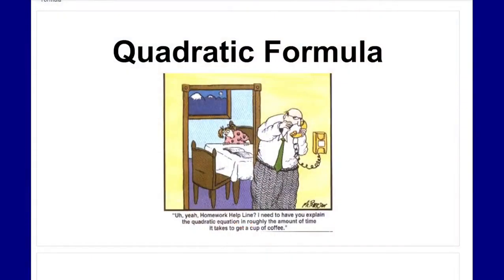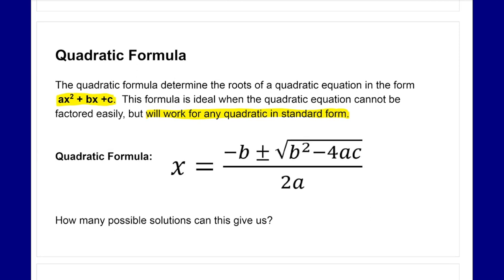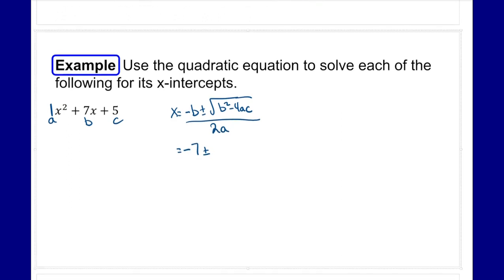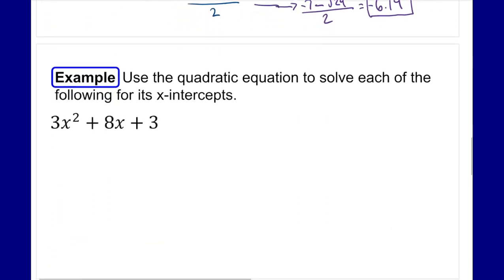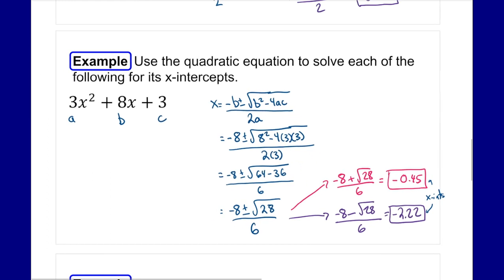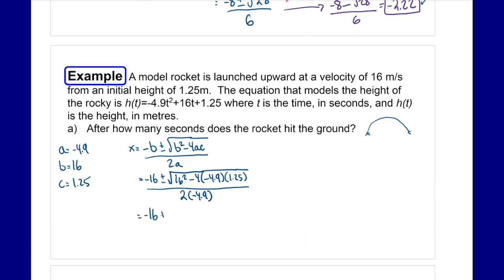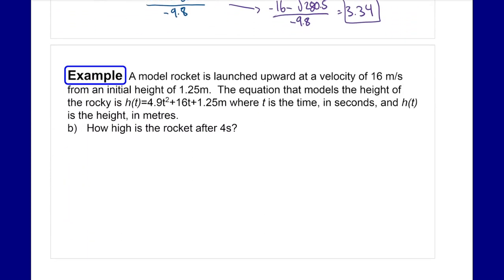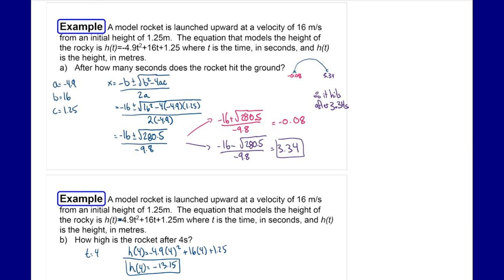37 Quadratic Formula